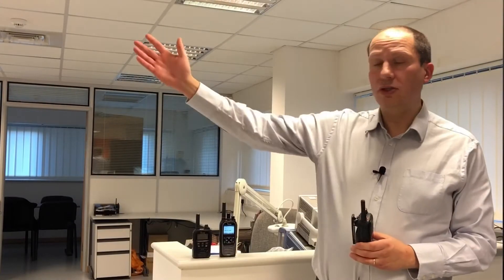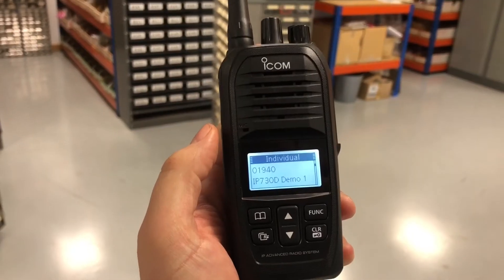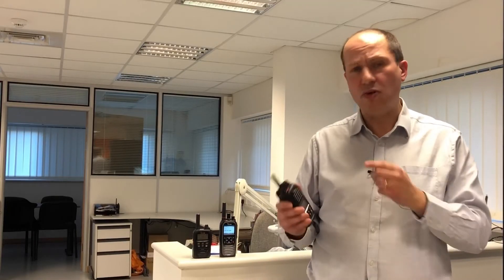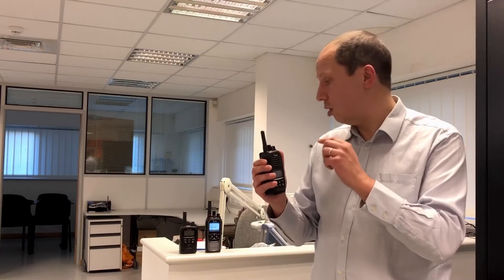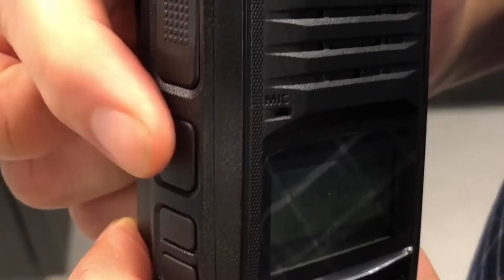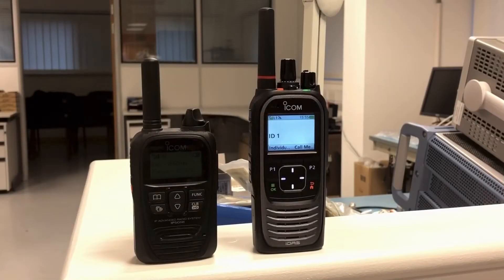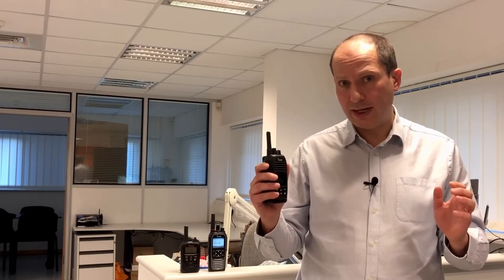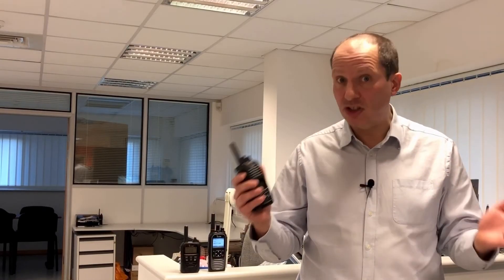Icom IP730D Hyrbid Radio Demo: Communicating with an LTE Radio and a Digital PMR Radio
A simple demonstration of the Icom IP730D hybrid radio working in both LTE mode and also digital PMR mode.

We have also added a video that demonstrates this IP730D's bridge mode function, which provides a bridge between the two technologies allowing you to transmit and/or receive to and from an LTE radio and IDAS digital radio.  To watch this video, click on the following link:

If you are interested in what this innovative product can offer your business,